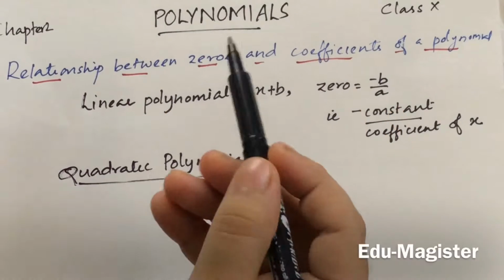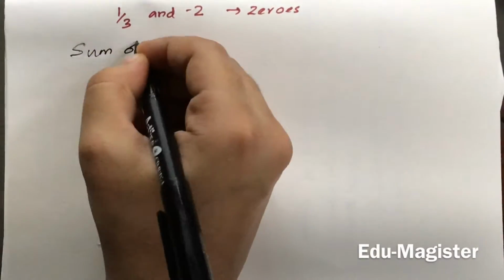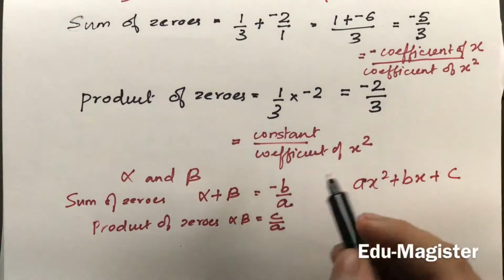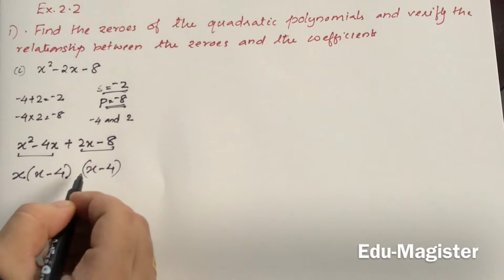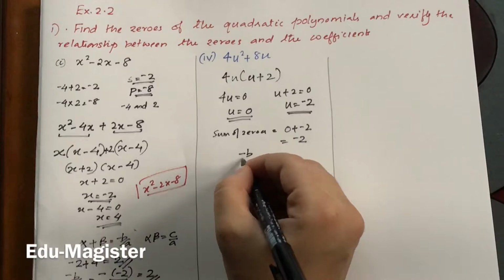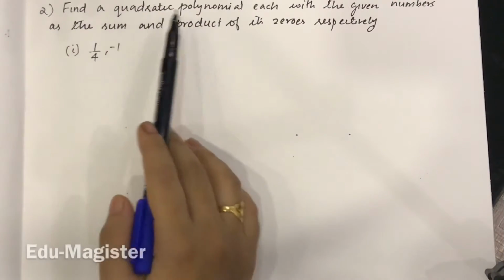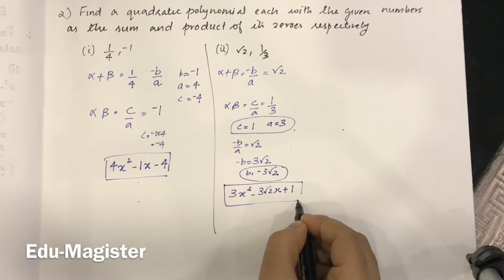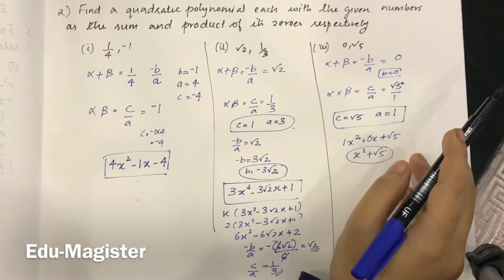NCERT Maths | Class 10 Polynomials Part 3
Ex.2.2